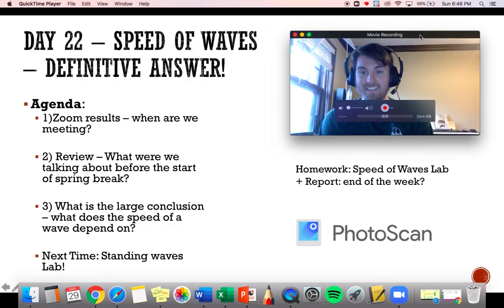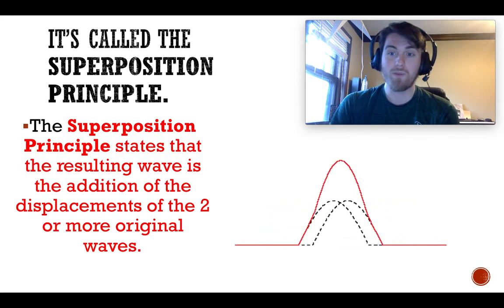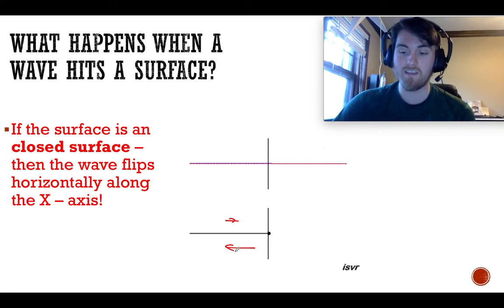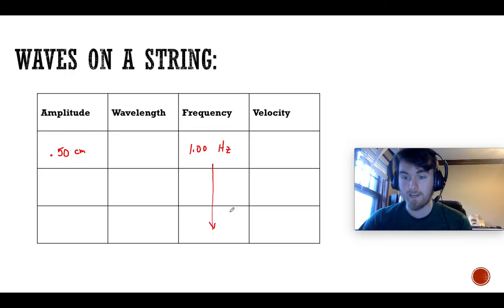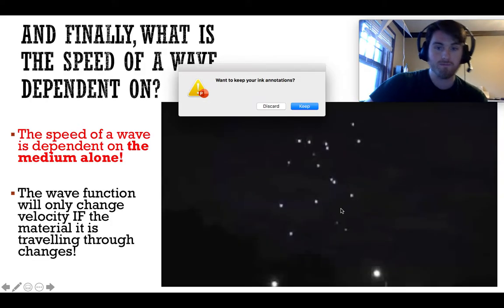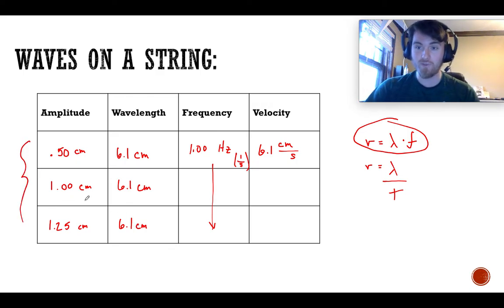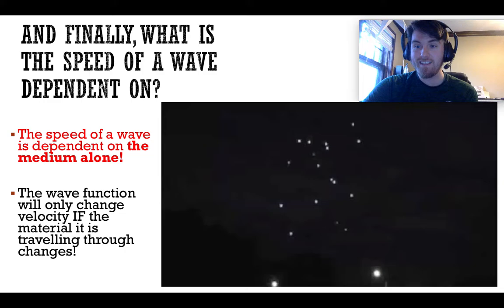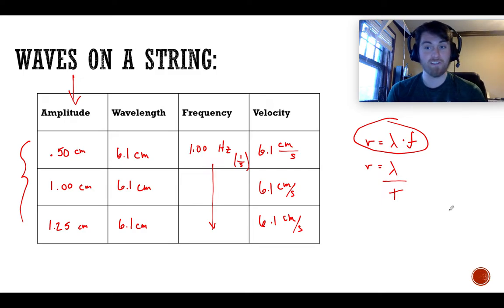Day 22 - Speed of Waves:Answer!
Freshmen Physics - Nerinx Hall High School